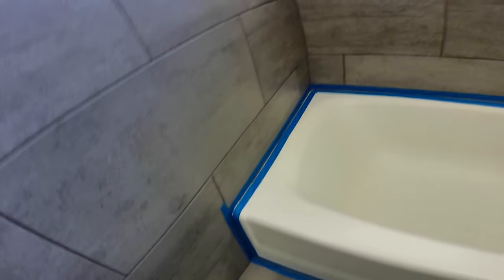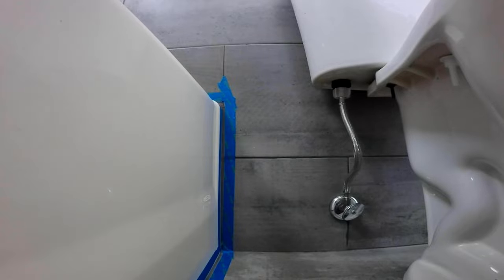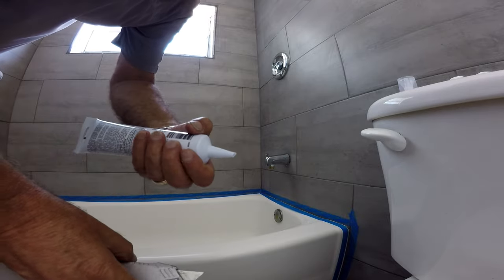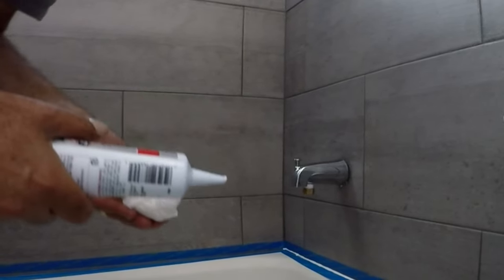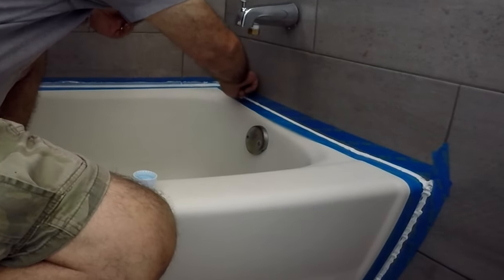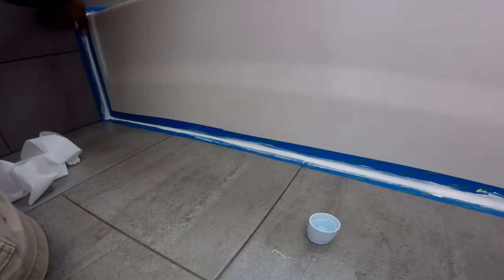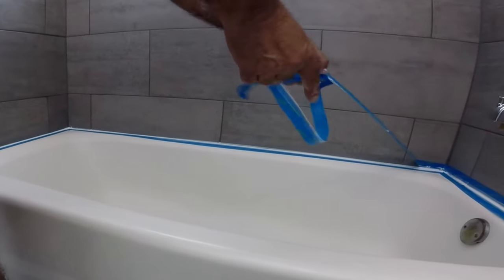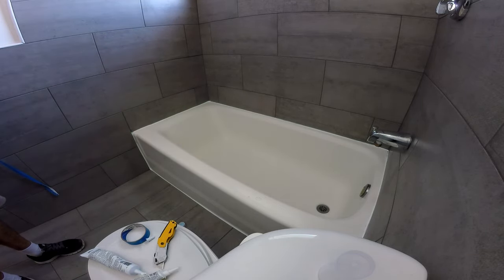How to Caulk a Straight Line on a Bathtub with Tape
This is how we caulked a straight line all around a bathtub Using painter's tape and a tube of silicone.
Dap 00680 Bathtub Silicone Rubber Caulk 2.8-Ounce, White
Clean Release Trim Edge Finishing Tape
DEWALT DWHT10295 Premium Utility Knife